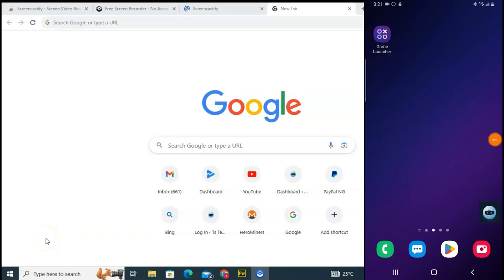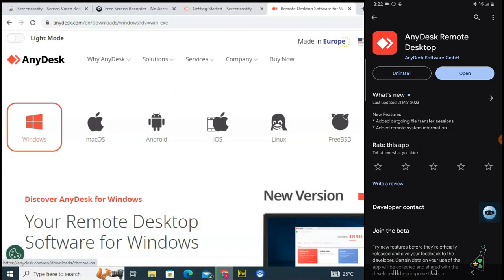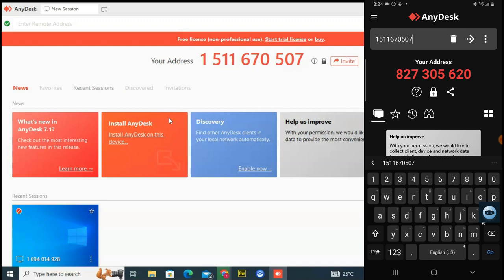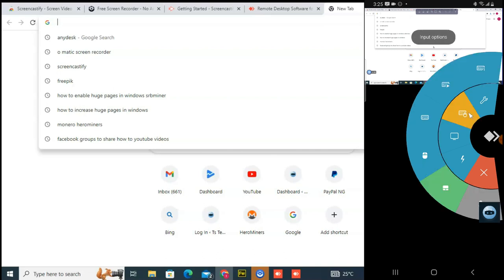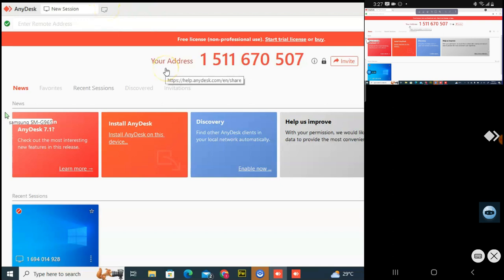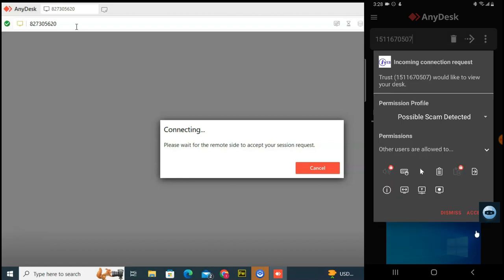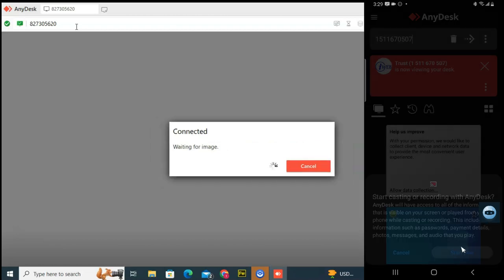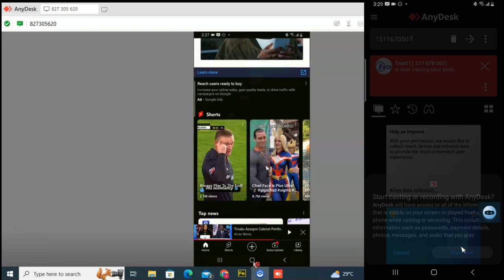How to Screen Cast Phone to Any PC (Windows 10, Mac, Chromebook)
In this video, I will show you how to screen cast your Android or iPhone phone to any PC, whether it's running Windows 10, Mac, or Chromebook.

Screen mirroring is a great way to share your phone's screen with your computer, so you can watch videos, play games, or give presentations. It's also a great way to troubleshoot problems with your phone.

That's it! Your phone's screen is now mirrored to your PC.

Here are some additional tips for screen casting:

Make sure that your phone and PC are connected to Internet, you dont need to be at sam place.
If you're having trouble connecting, try restarting your phone and PC.